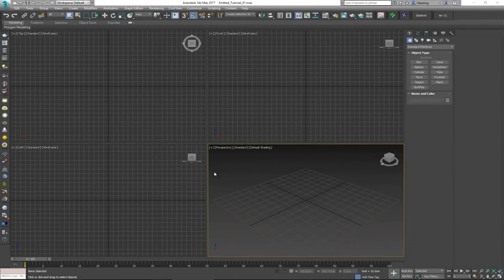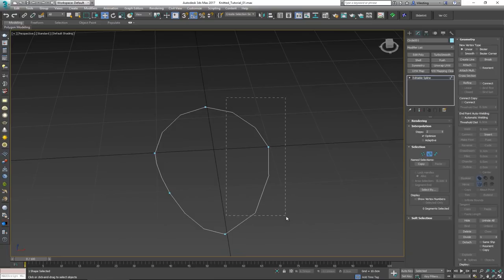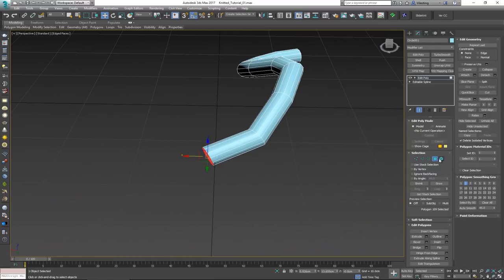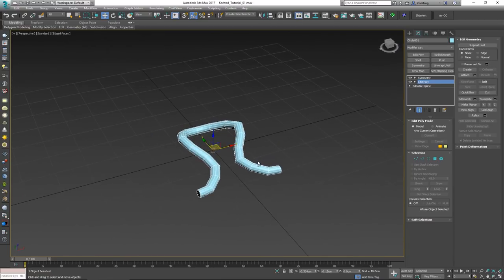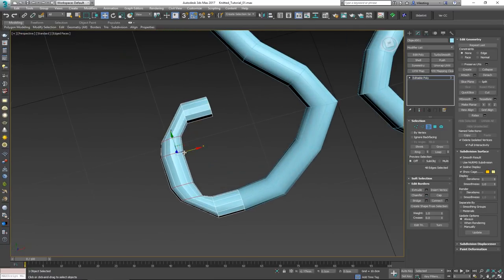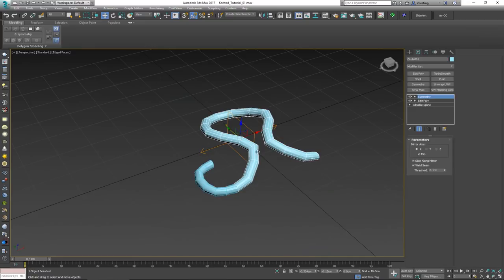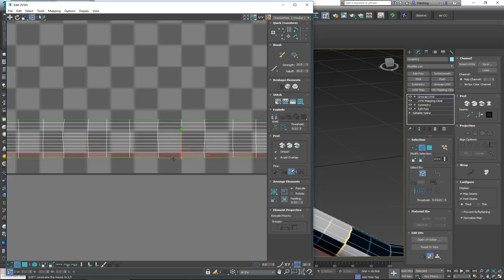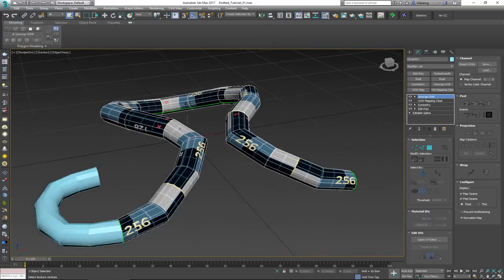Modeling A Knitted Cover in 3ds Max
In this video we will cover how to create the geometry for the knitted cover that we will use later in the second part of the video